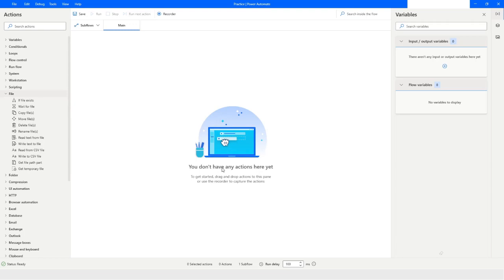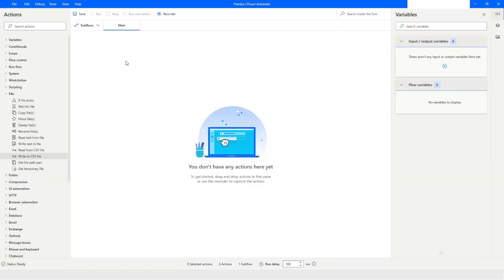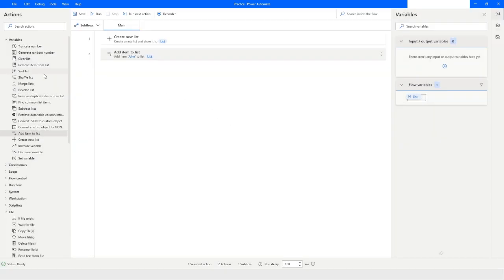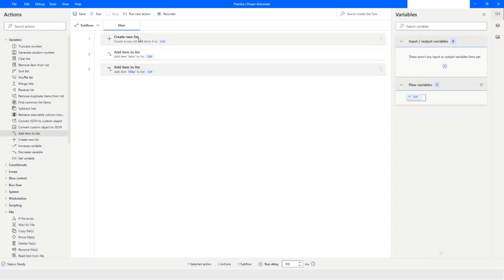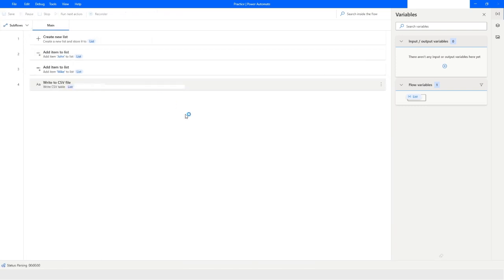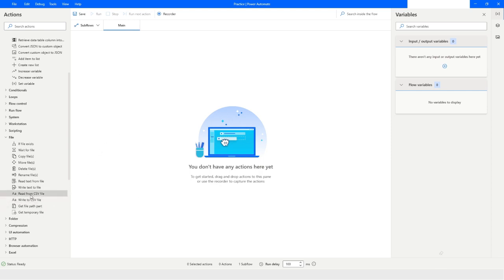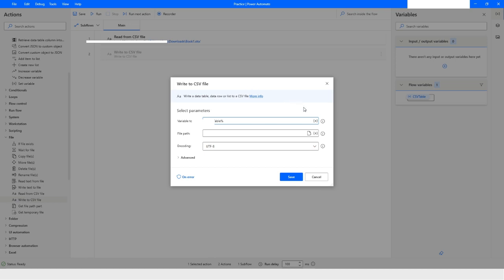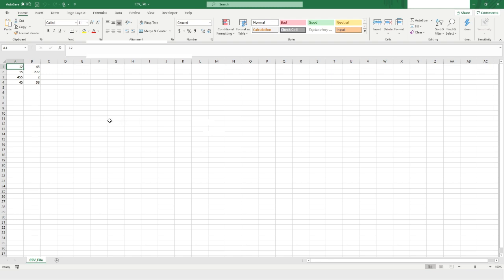Write Data Into CSV File In Power Automate Desktop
In this Video, you will learn to write data into a CSV file in Power Automate Desktop. Please watch this video till the end to understand it completely.